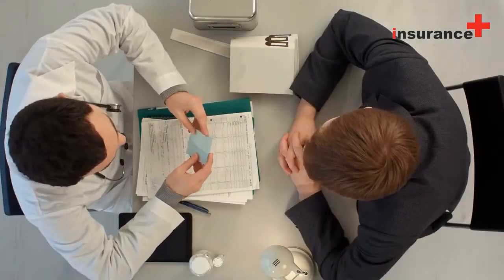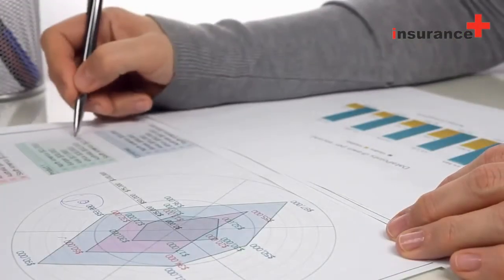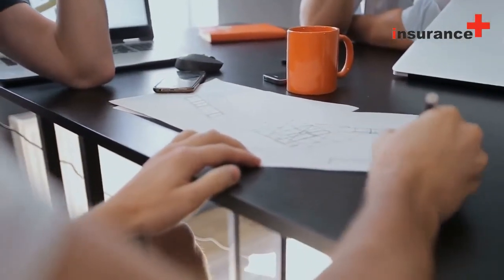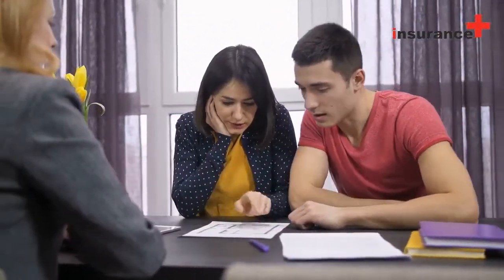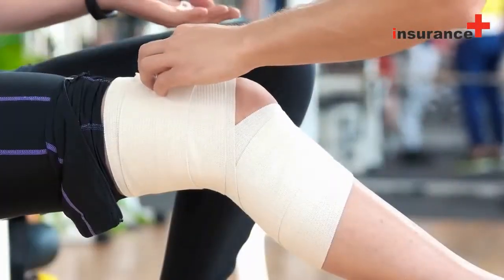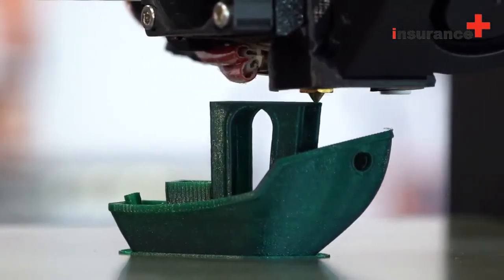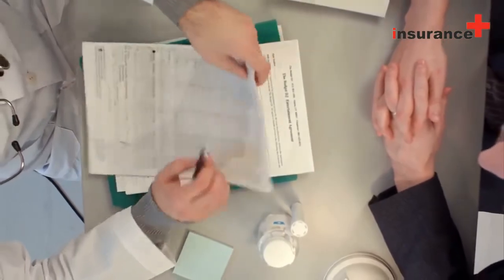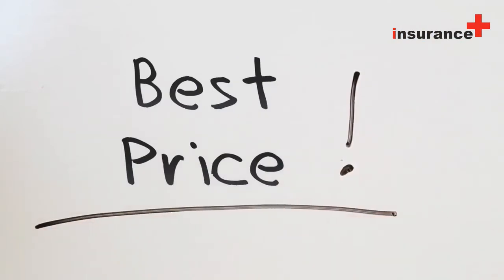What is add on premium in car insurance?